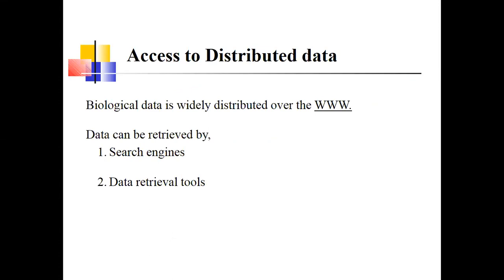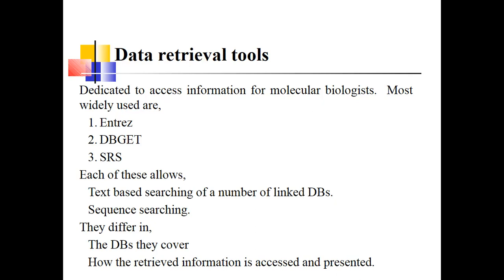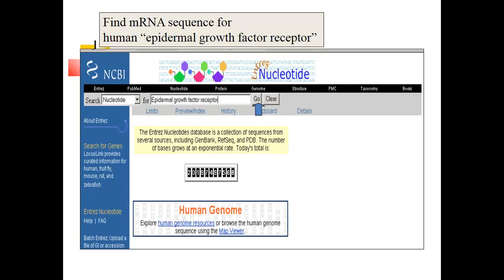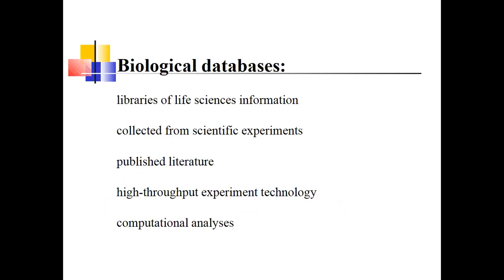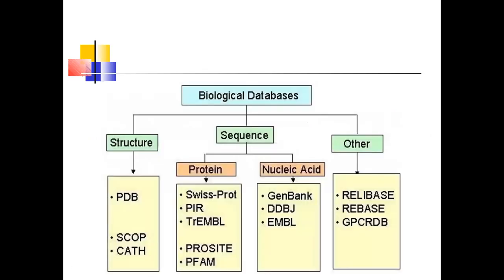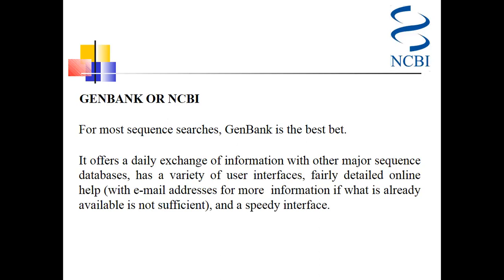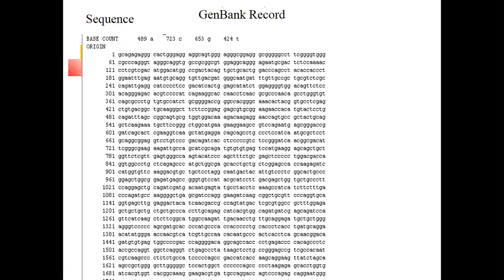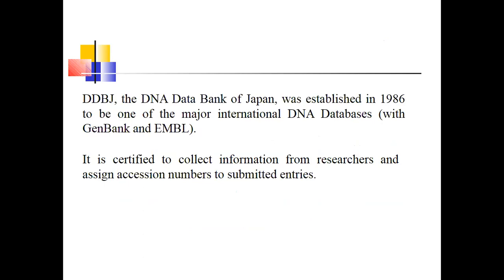Data Retrieval by Dr. Sheikh Arslan Sehgal 19042021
Biological databases, Genbank, Enterz, NCBI, DDBJ, EMBL